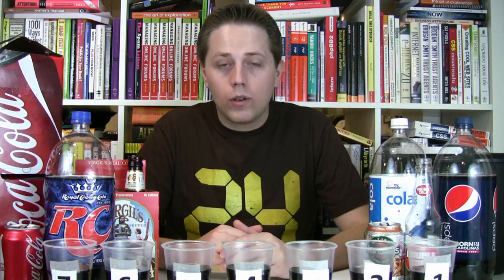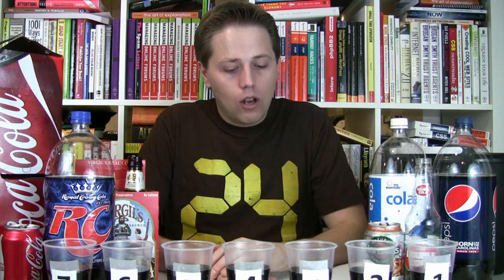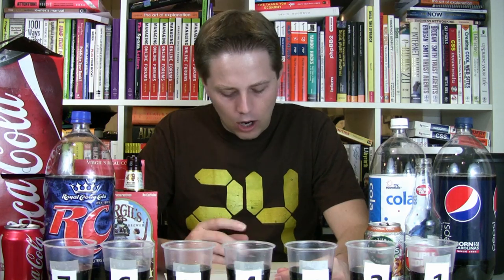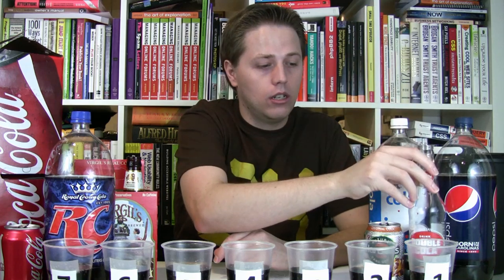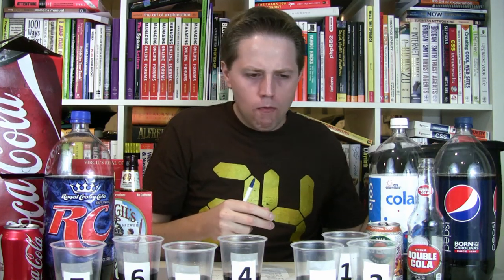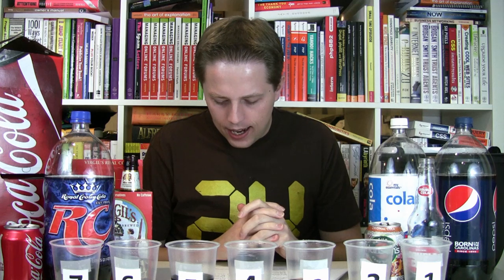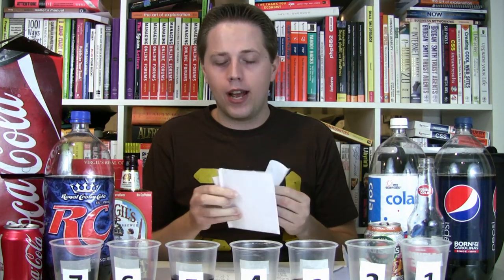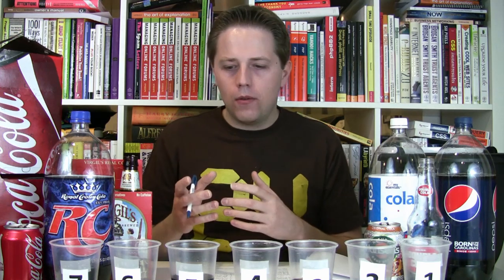Cola Blind Tasting (Soda Tasting #41)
On episode #15 of Soda Tasting we tried something new: a blind tasting. The concept is simple: I taste a bunch of sodas without knowing which is which. I talk about my favorites and try to guess the brands. In a way, I'm setting myself up to look silly. But, it is fun.

That episode is currently the most viewed episode of the show so far. Thanks to the positive response and requests for more, I've decided to continue doing them. This time, we are doing a blind tasting of colas. This was requested by Chris Trynkiewicz Thanks for the request, Chris!

Correction: On this episode, I noted that Pepsi had HFCS only. It has both HFCS and sugar. I am sorry for the error.

Last time, I did 4 sodas. This time, I wanted to make it even crazier, so I went with 7! Let's meet the lineup:

Coca-Cola
Company: The Coca-Cola Company
Calories (per 12 oz.): 140
Caffeine (per 12 oz): 34 mg
Sweetener: HFCS

Double Cola (with Sugar)
Company: The Double Cola Company
Calories (per 12 oz.): 160
Caffeine (per 12 oz): 36 mg
Sweetener: Sugar

Company: Hansen Beverage Company
Caffeine (per 12 oz): Free
Sweetener: Sugar

My Essentials Cola
Company: Food Lion
Calories (per 12 oz.): 150
Caffeine (per 12 oz): Yes (Unknown)
Sweetener: HFCS

Pepsi
Company: PepsiCo
Caffeine (per 12 oz): 38 mg
Sweetener: HFCS and Sugar

RC Cola
Company: Cott Beverages and Dr Pepper Snapple Group
Caffeine (per 12 oz): 43 mg
Sweetener: HFCS

Company: REED'S
Calories (per 12 oz.): 147
Sweetener: Cane Sugar

Do you enjoy this blind tasting concept? What category of soda would you like to see me do next?